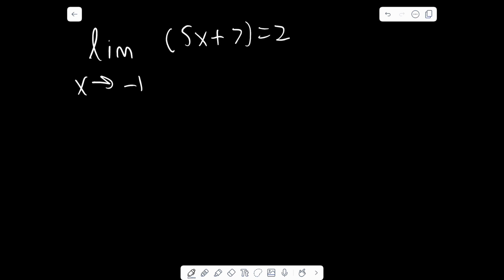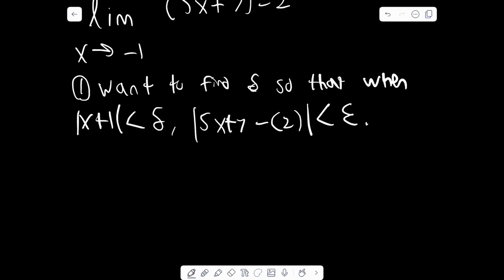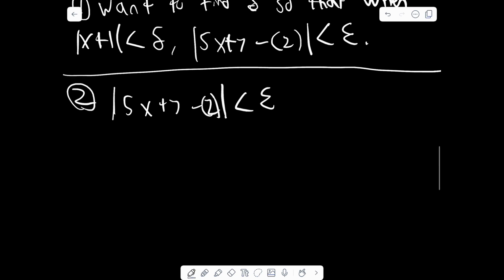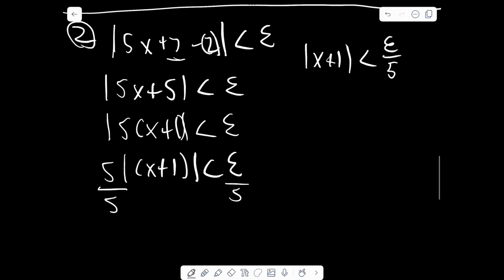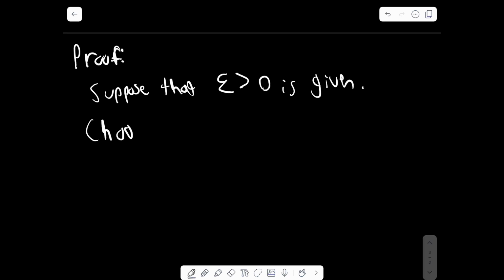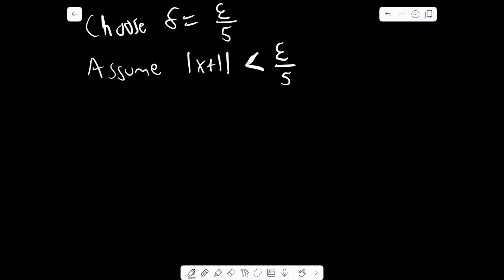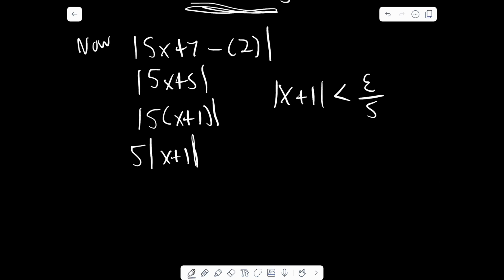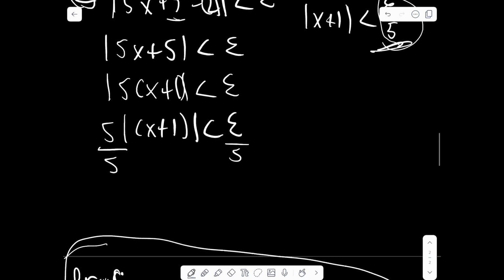Epsilon Delta Proof made Easy (ToThePoint Calculus)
Here is a simple way to understand and complete an Epsilon Delta proof.